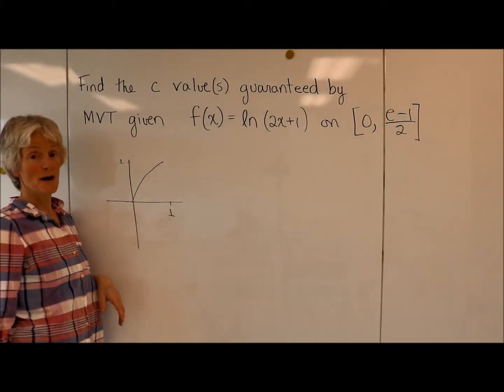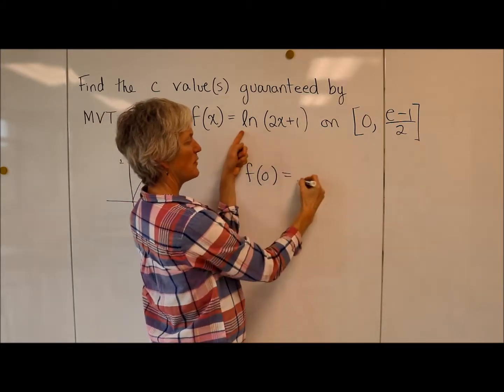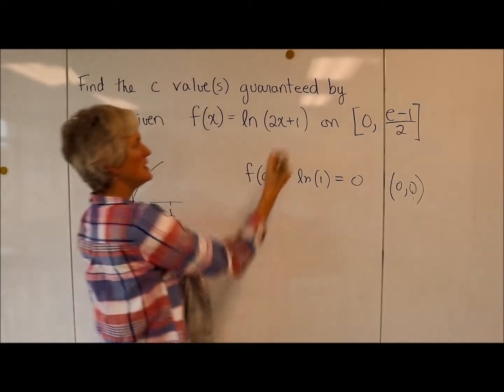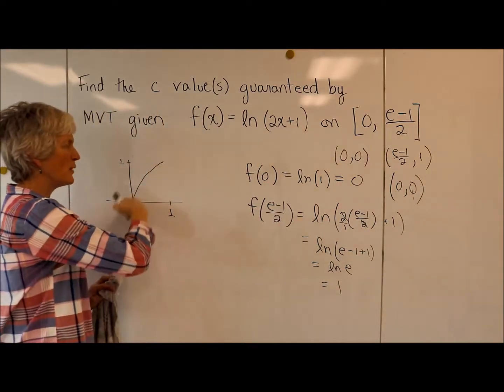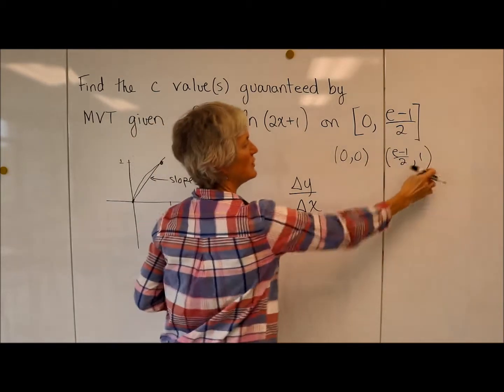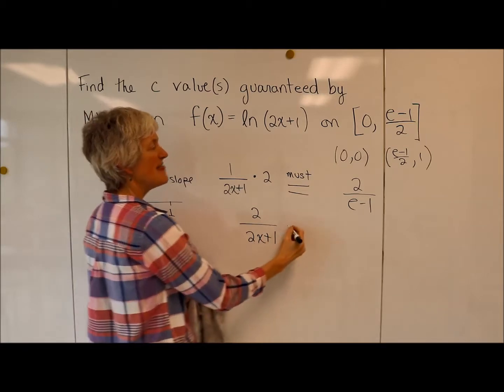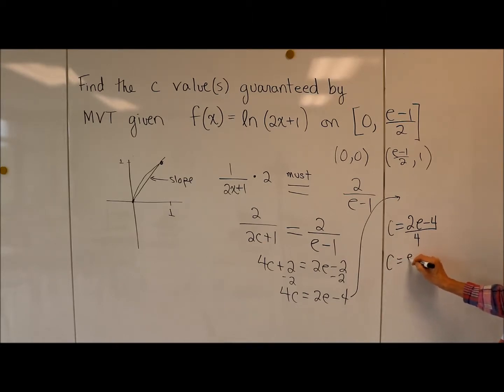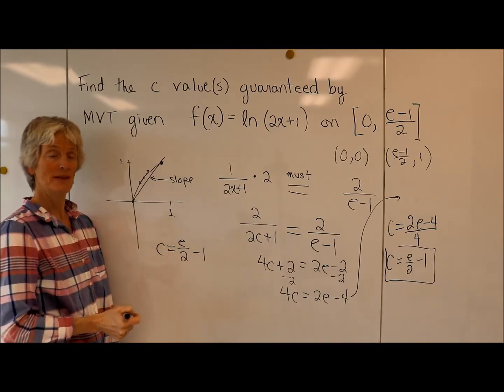MVT An example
An example of how to use the MVT on a problem involving a natural log function